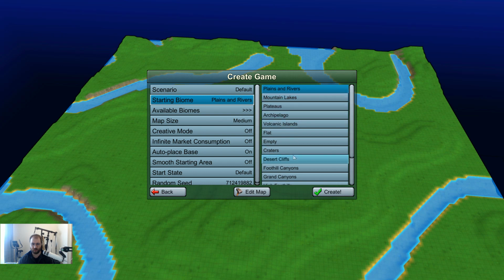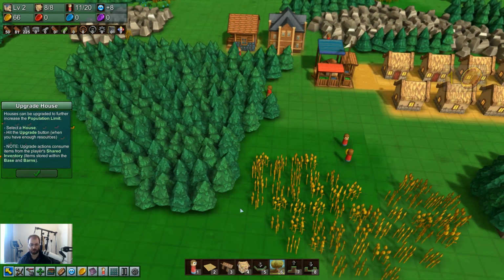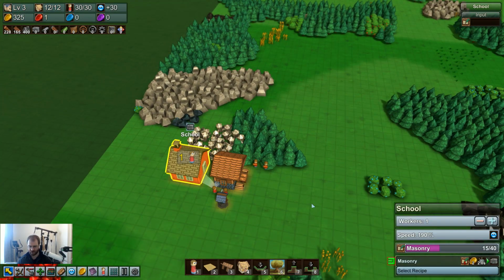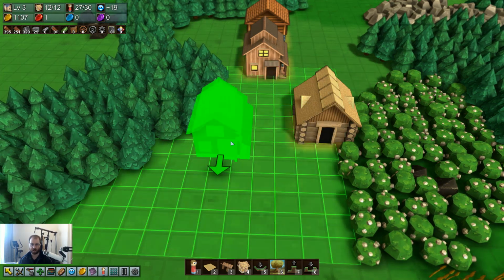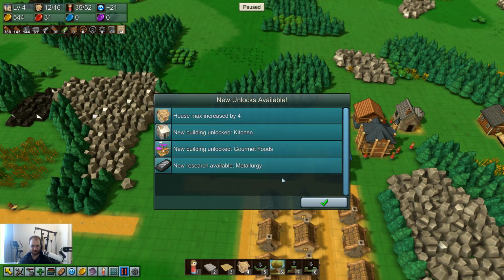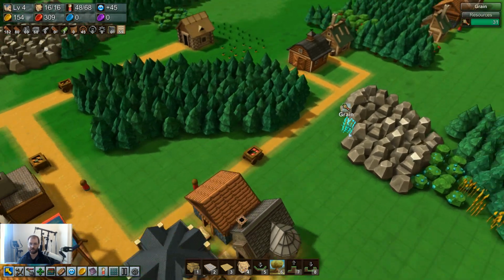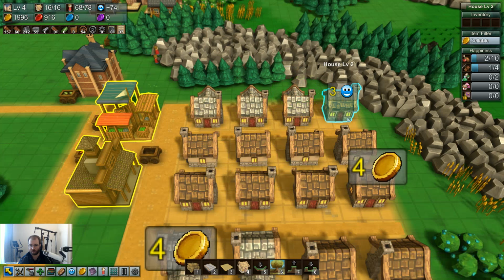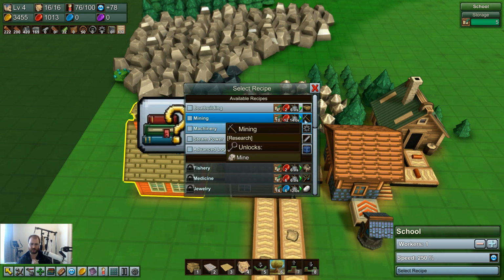Factory Town Megabase - E1